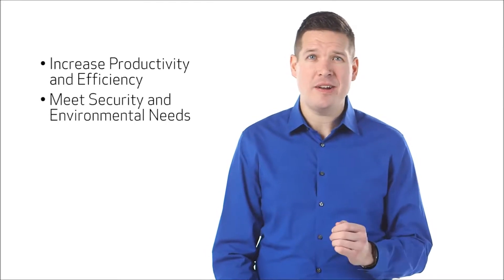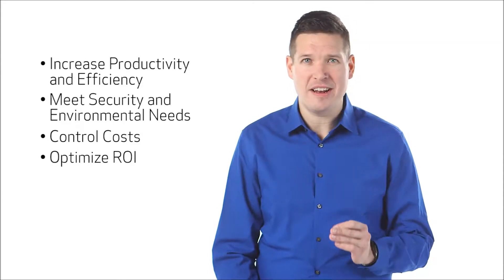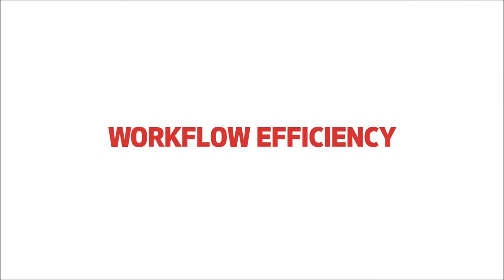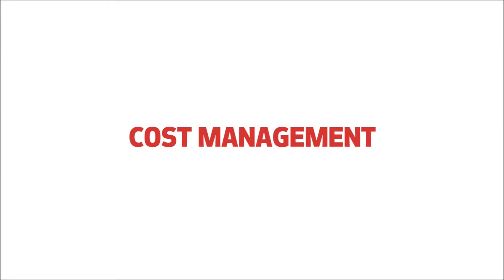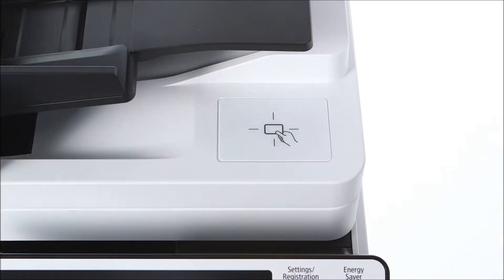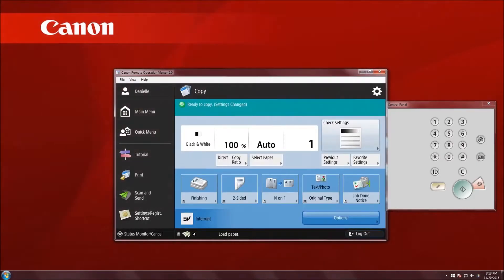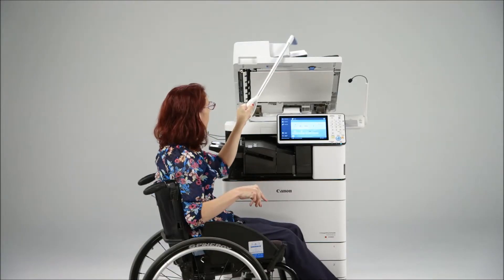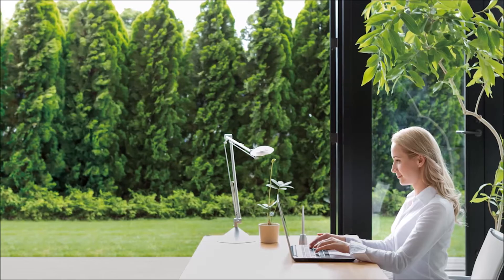NORTH AMERICAN OFFICE SOLUTIONS COPIERS ORLANDO THIRDGEN IRADV PLATFORM